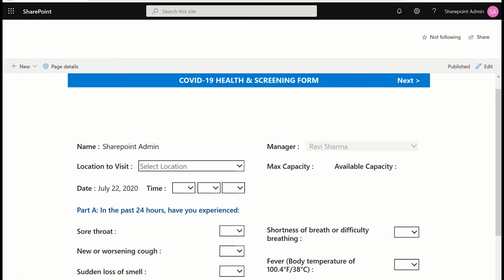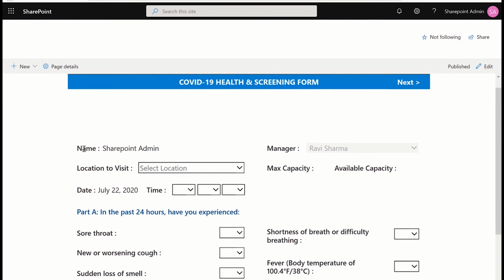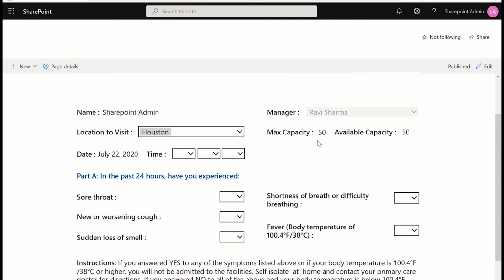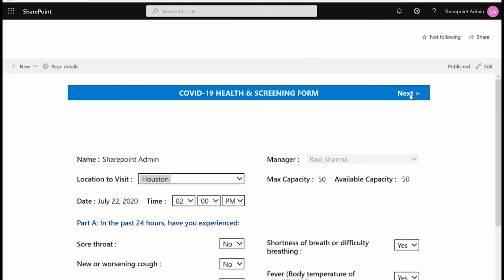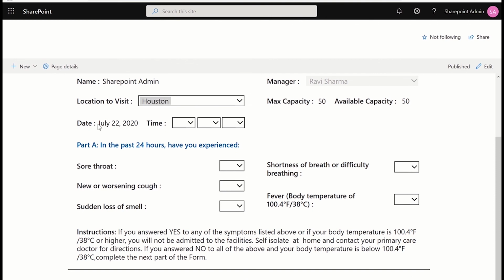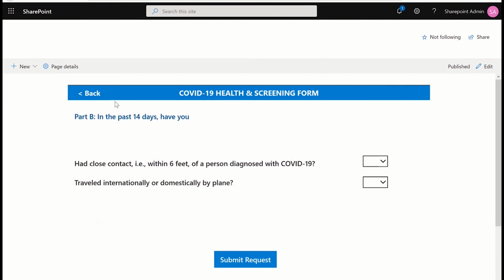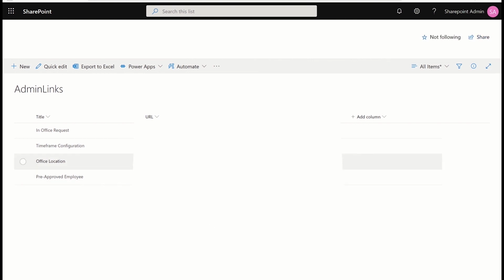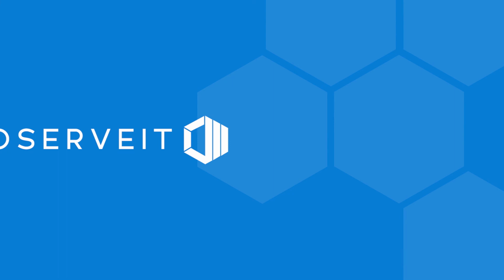How to Bring your Employees Back to the Office Safely by Using Co-working Space Booking System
Learn how to bring your employees back to the office safely? by using ProserveIT's Office Capacity Manager to avoid overcrowding in the workplace.

Do you have any questions, tips, or ideas about Office Capacity Manager?